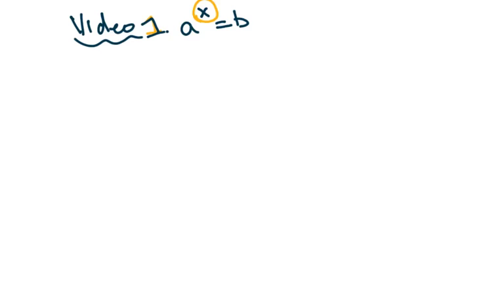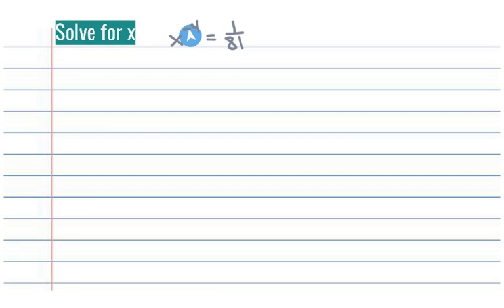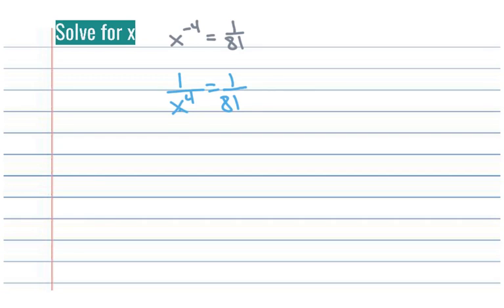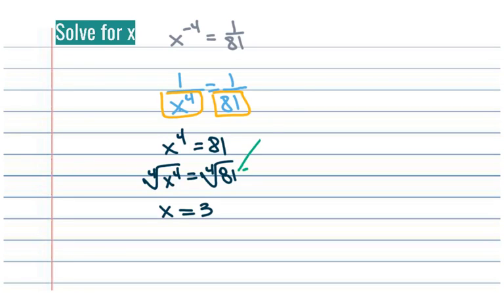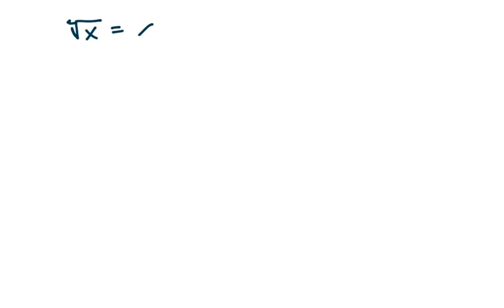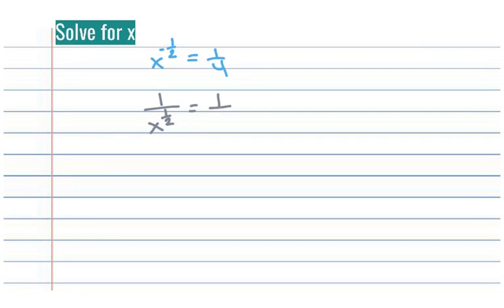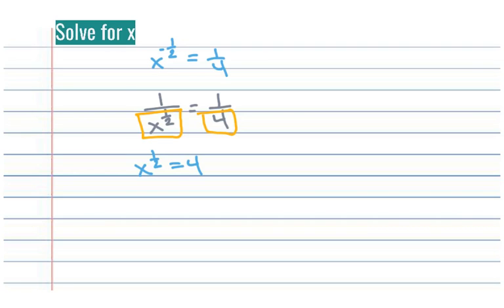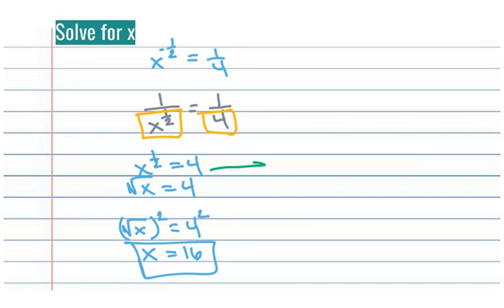Solving Logarithms Part 2b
Using algebra skills to solve